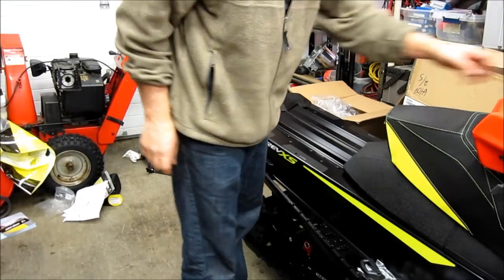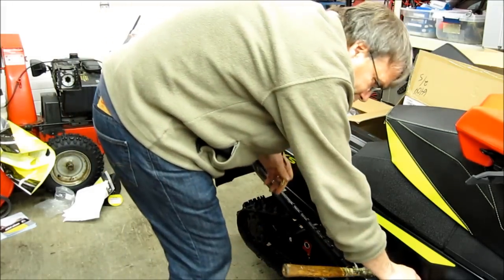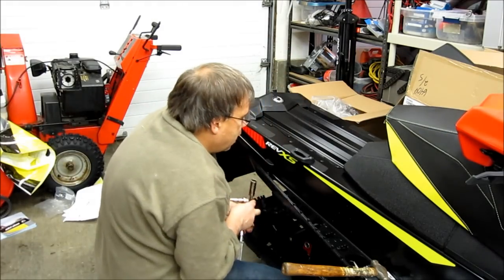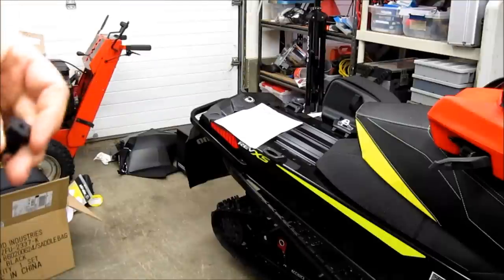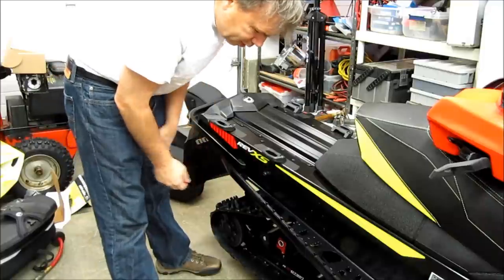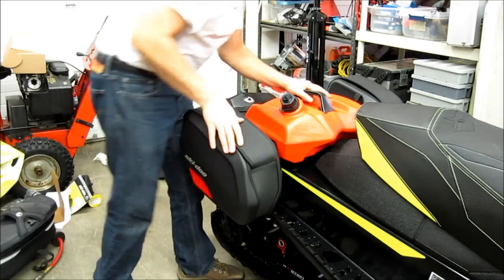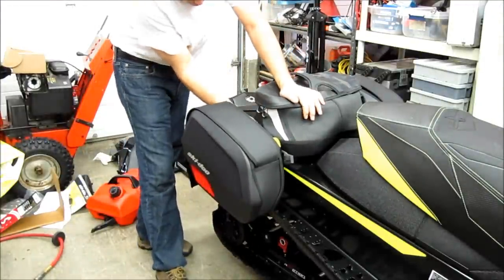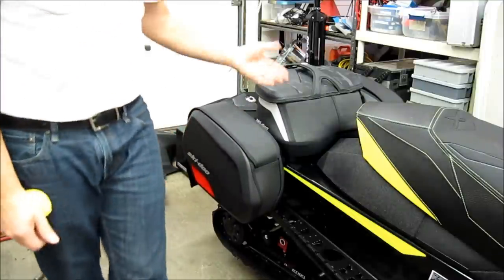Ski-Doo BRP LinQ storage and locking system installation